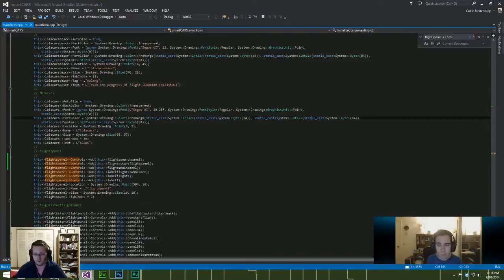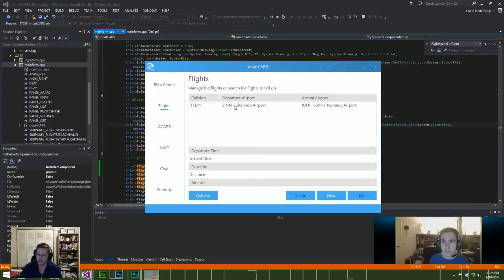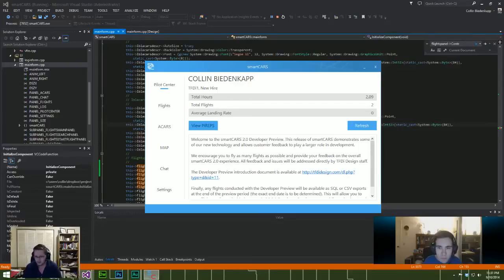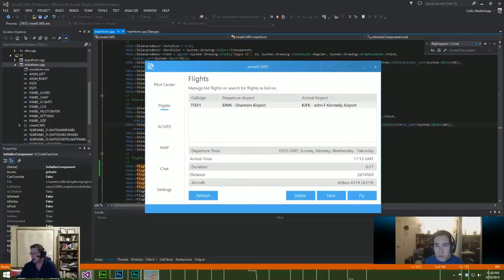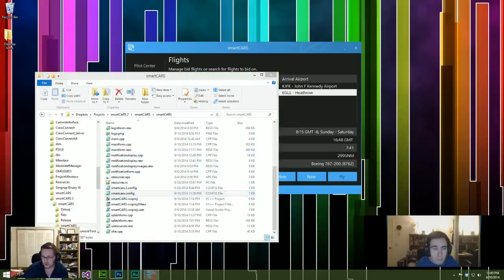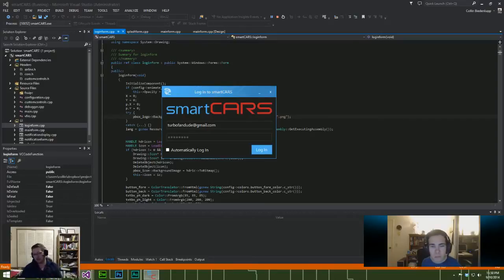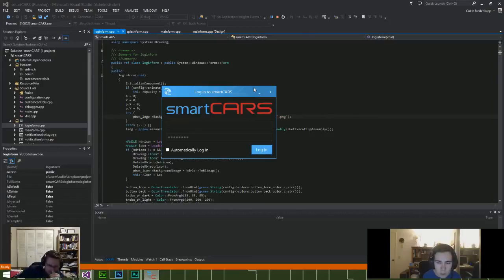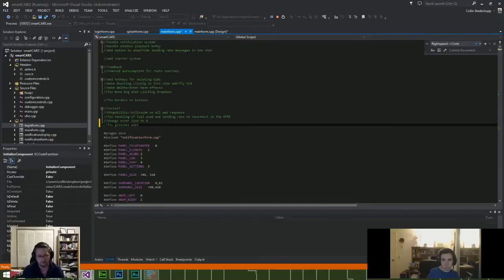smartCARS Version 2: Unveil and Developer Preview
The official live stream of the unveiling of smartCARS version 2.0. We discuss the improvements we've made to smartCARS, availability, new features, and the future of the smartCARS community.